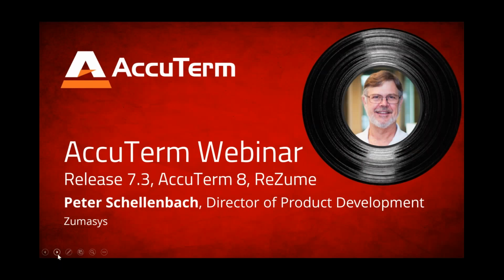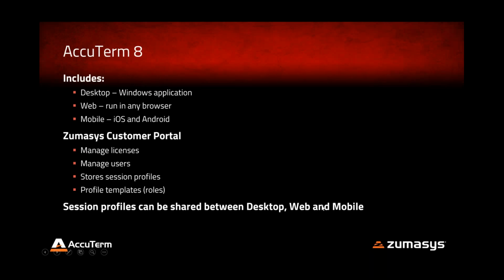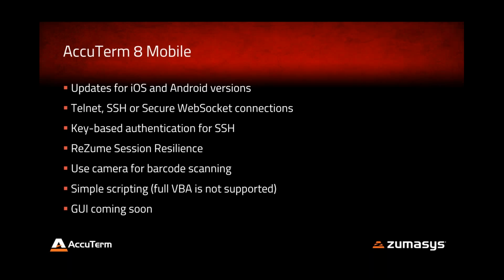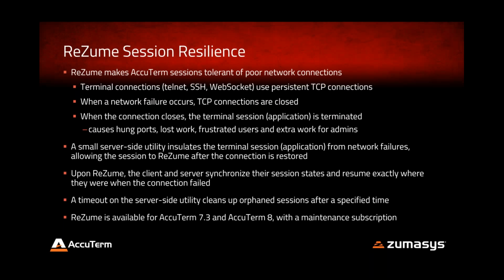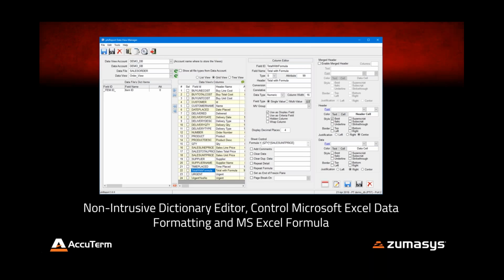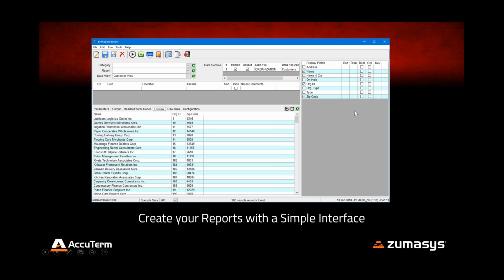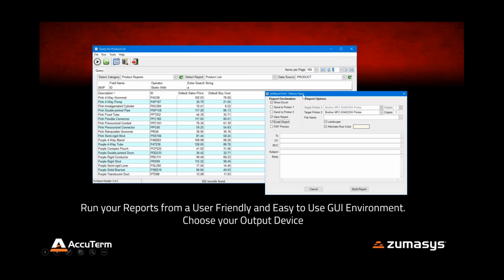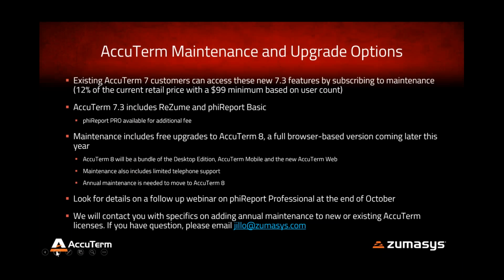Accuterm 7.3 - New Features and Release Overview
In this 60 minute webinar, we will be covering two exciting new features in AccuTerm 7.3 – ReZume and phiReport. We will also discuss the new AccuTerm maintenance program and outline the free upgrade path to AccuTerm 8 for customers with maintenance.

Learn About:
• ReZume – Eliminate hung ports and lost work due to network interruptions
• phiReport – Allow users to run their own reports with this graphical, dictionary-driven reporting tool
• Free Upgrades to Version 8 – AccuTerm 7.3 comes with maintenance/support and the ability to upgrade to our forthcoming browser-based version (AccuTerm 8)

This webinar is co-hosted by Pete Schellenbach, author of AccuTerm, and Pierre Trinephi, creator of phiReport.

5:53 - Accuterm 7.3 Release Overview
13:14 - Accuterm 8 Overview
29:37 - Rezume Session Resilience Overview
38:16 - phiReport Overview